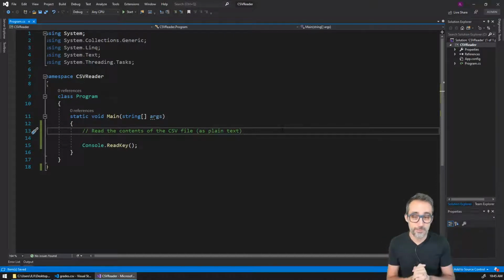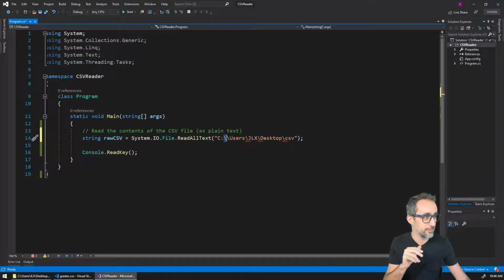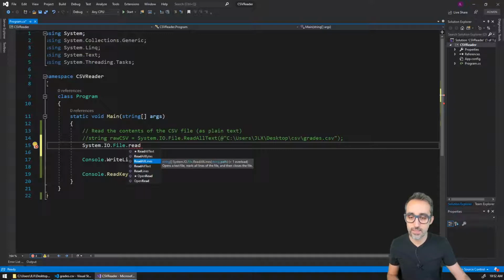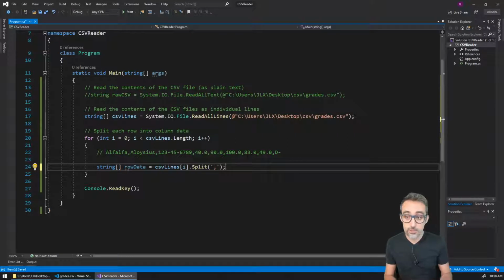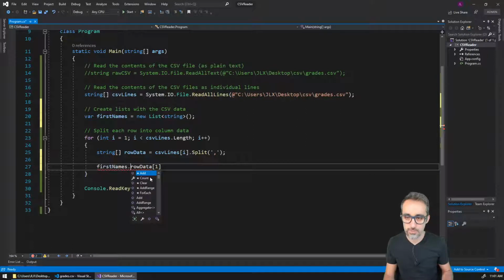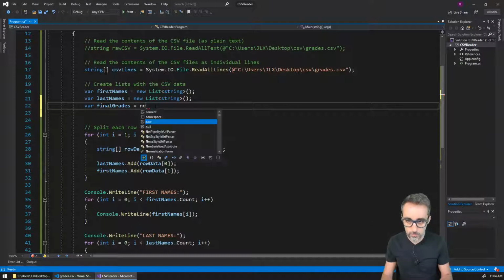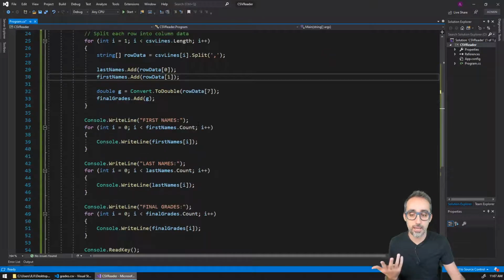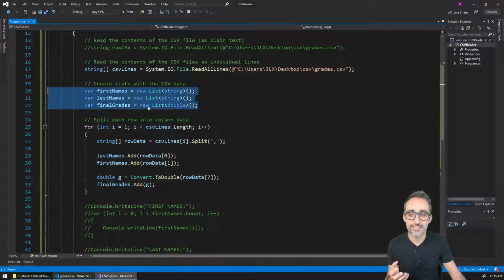Coding Gem #1.3: Parsing CSV Data as Lists in C#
In this Coding Gem series #1.1 to #1.5, I explain what Comma-Separated Values (CSV) files are, and show basic techniques to parse them as Lists and Objects in C#, culminating on an exercise where I represent its data as 3D geometry in Rhino/Grasshopper.